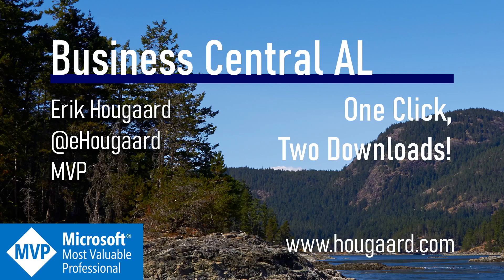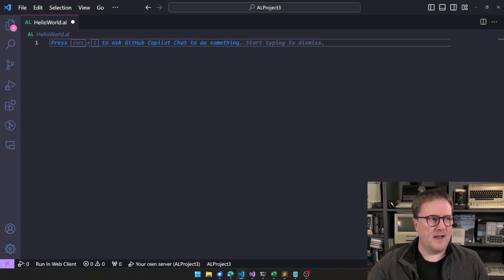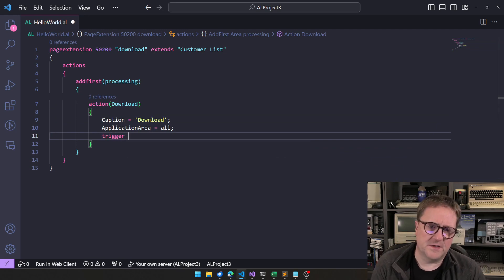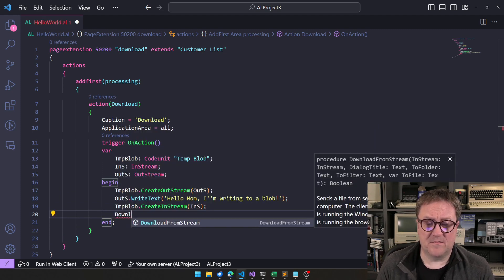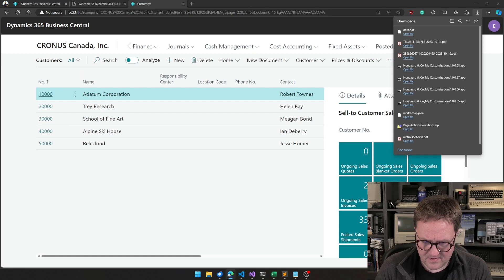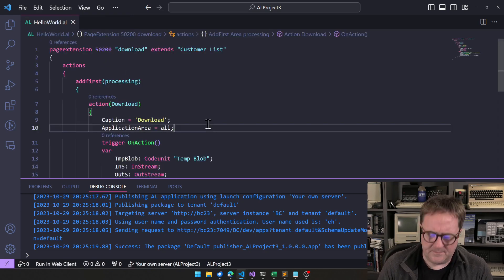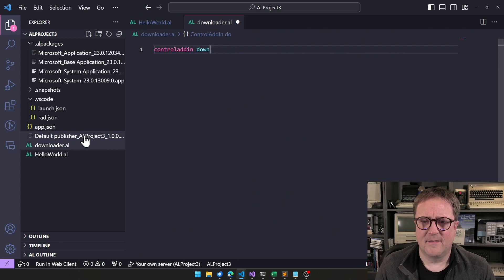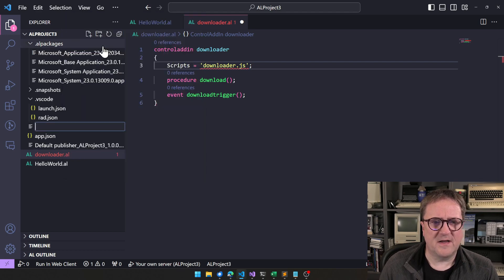One click, two downloads in AL and Business Central